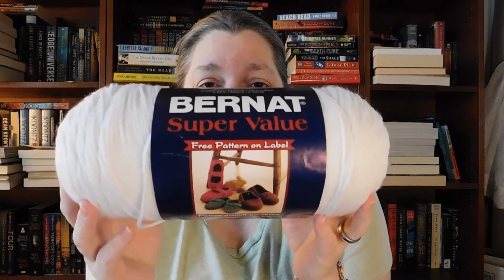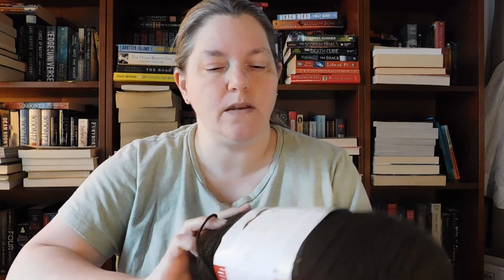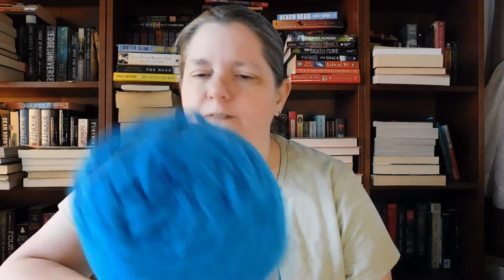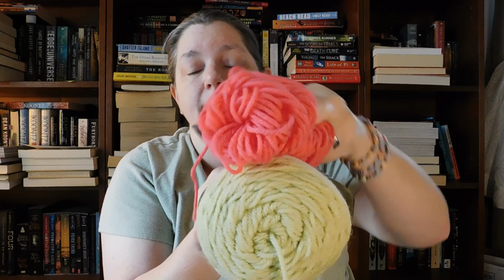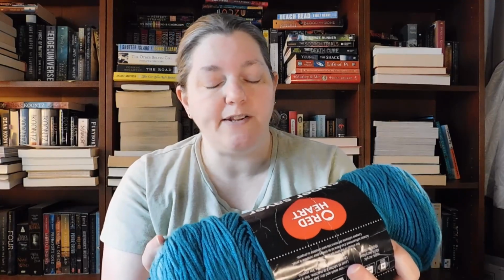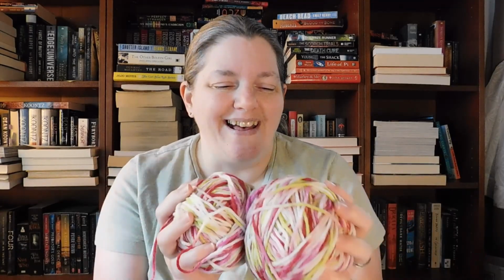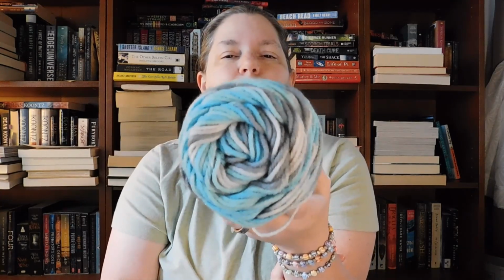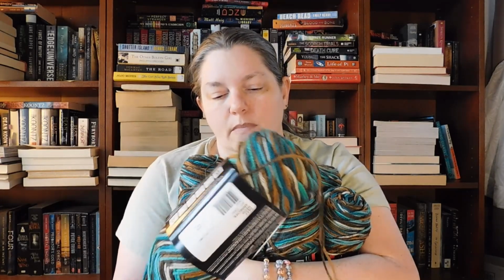Yarn Stash // Crochet // Bernat Super Value // Red Heart Super Saver: Variegated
Hey Crafters,
In today's video I go through some of my yarn stash that I picked up from my Mom's a couple of weeks ago.

Yarn is Bernat Super Value in solid colors, Red Heart in variegated colors (my favorite), some Herrschner's Worsted 8 and some other stuff.

I did a lot of sneezing while recording this video as it's allergy season for me, so there are some rough edits, to cut out all the sneezes!!

I'm still trying to decide what I want to keep versus what to purge.

~Jennie